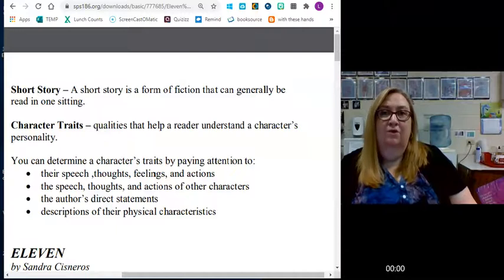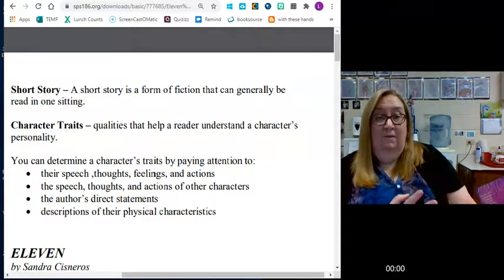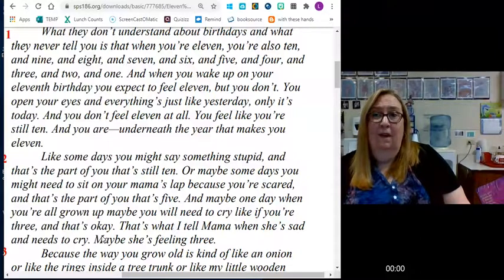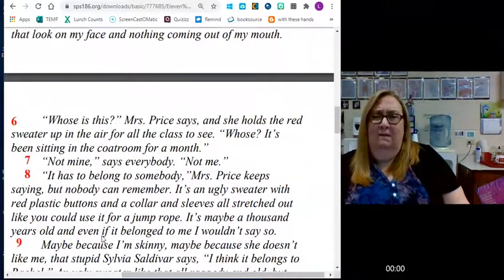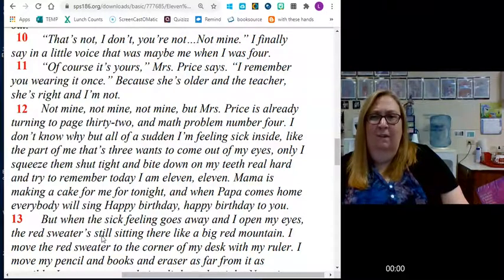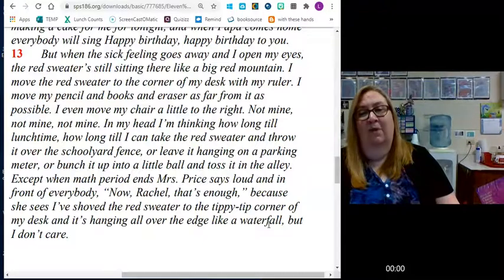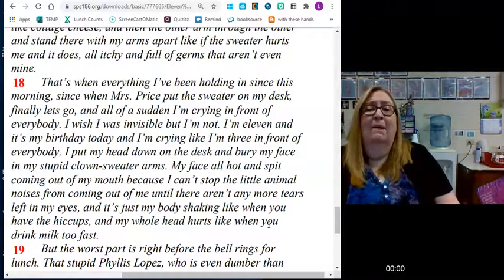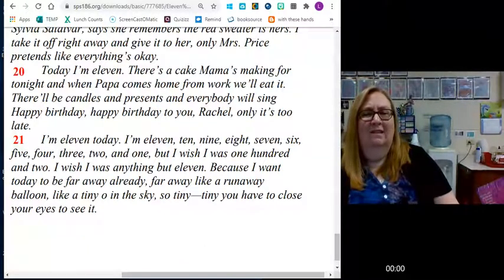Ms Gilbert reads Sandra Cisneros' Eleven